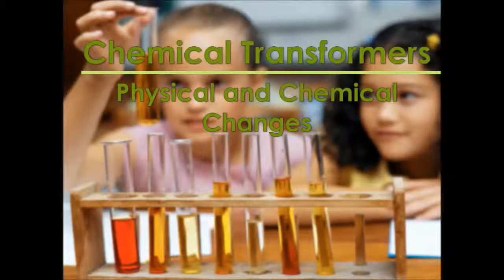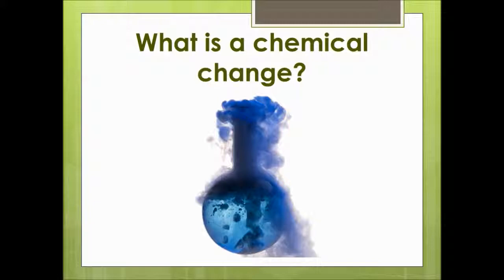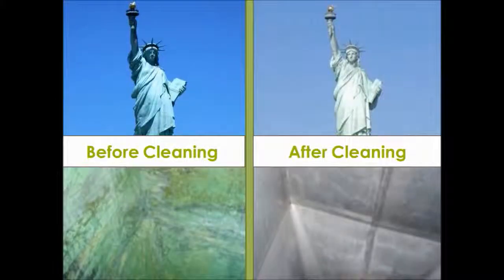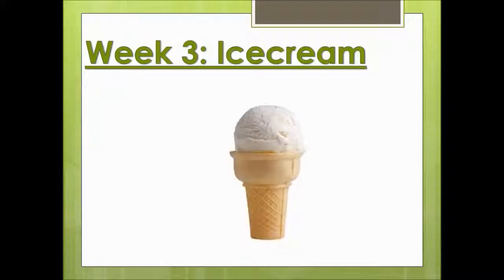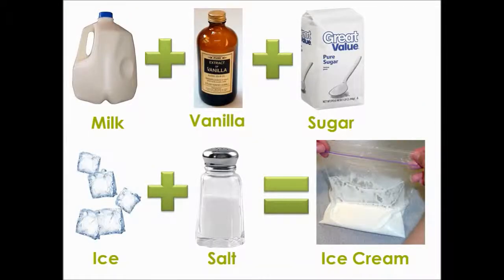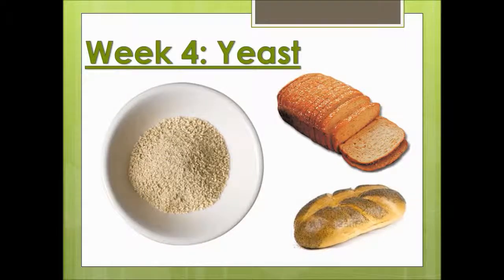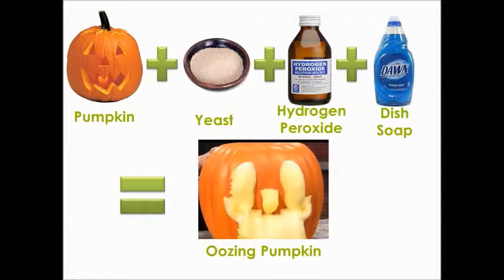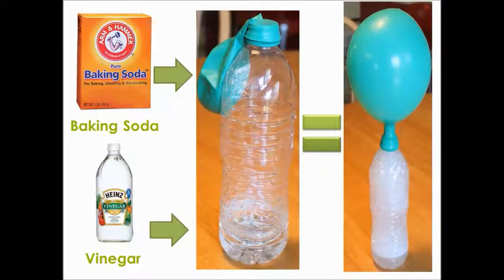Review of physical and chemical changes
This video is created by the BSEN 317 students as review of physical and chemical changes for 3-5th grade students.